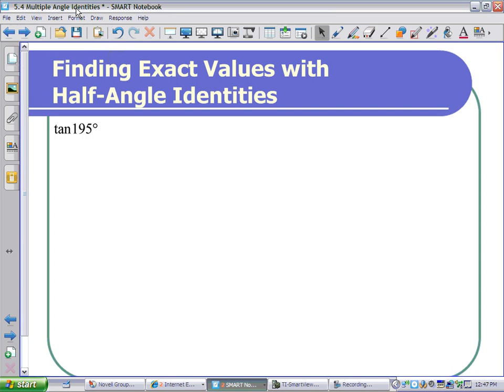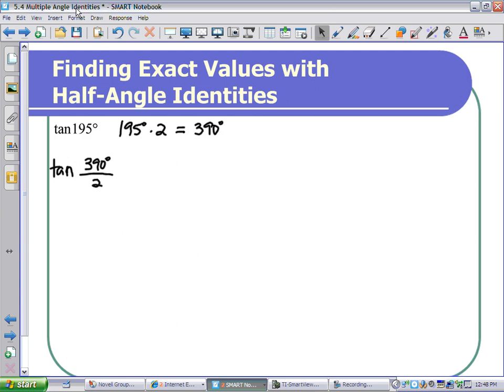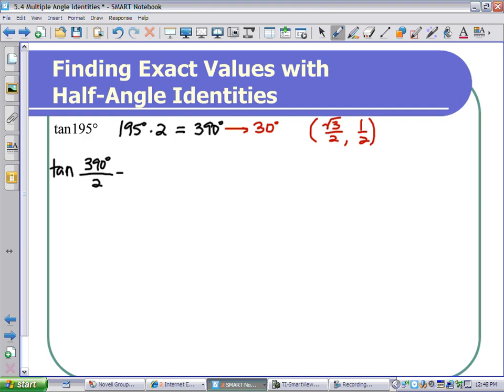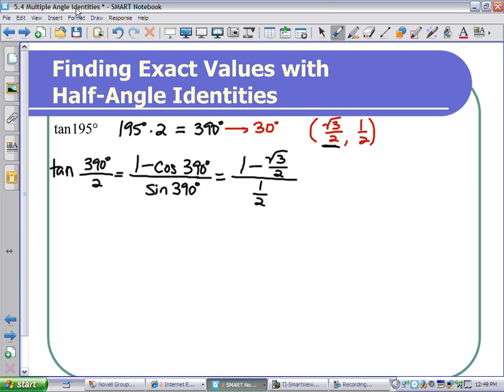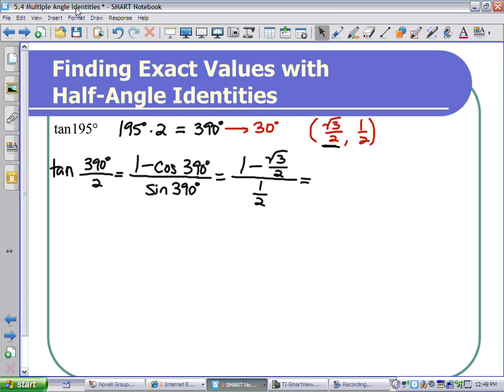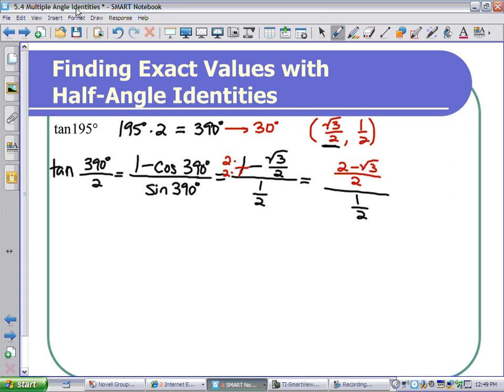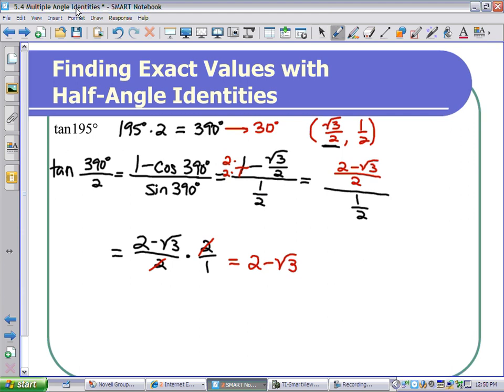5 4 Finding Exact Values with Half Angle Identities #2